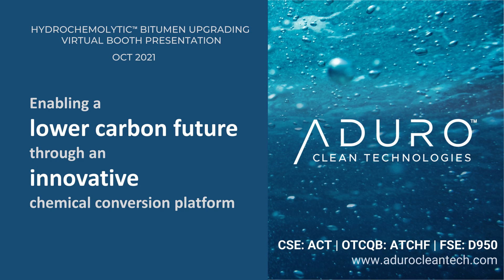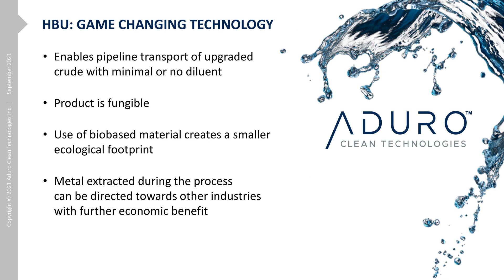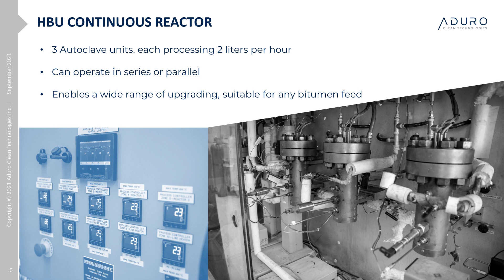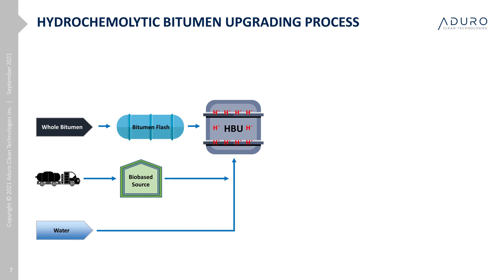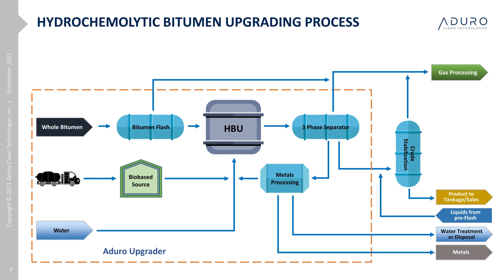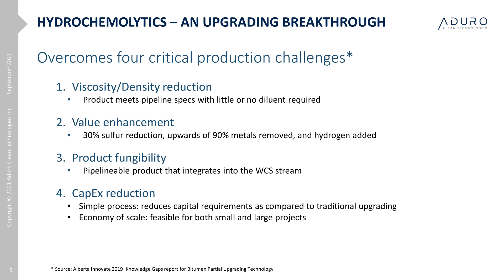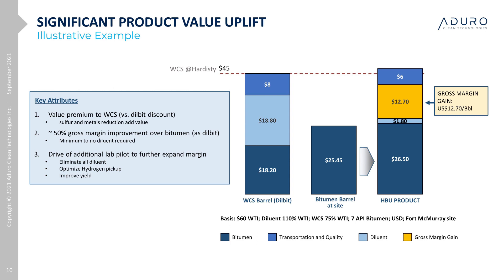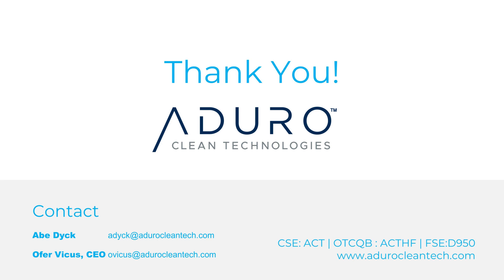Global Energy Show | Introducing Hydrochemolytic Bitumen Upgrading | Aduro Clean Technologies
Aduro Clean Technologies Inc. | CSE:ACT  |  OTCQB:ACTHF  |  FSE:9D50

The Global Energy Show was cancelled in 2021 due to COVID lockdowns.  As a result, Aduro launched a Virtual Exhibition in October 2021 presenting the Aduro Hydrochemolytic Bitumen Upgrading process.

Aduro Clean Technologies is a developer of patented water-based technologies to chemically recycle waste plastics; convert heavy crude and bitumen into lighter, more valuable oil; and transform renewable oils into higher-value fuels or renewable chemicals. The Company’s Hydrochemolytic™ technology activates unique properties of water in a chemistry platform that operates at relatively low temperatures and cost, a game-changing approach that converts low-value feedstocks into 21st-century resources.